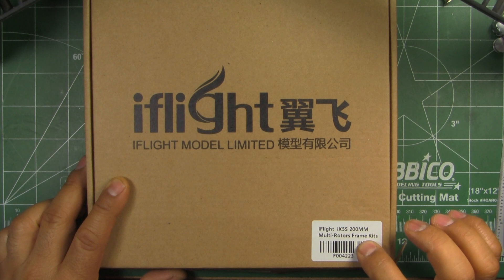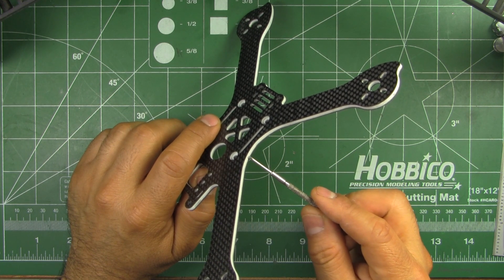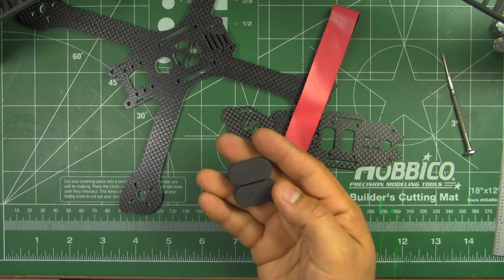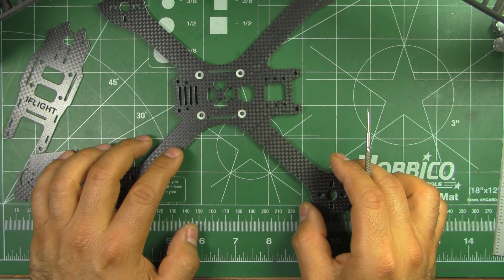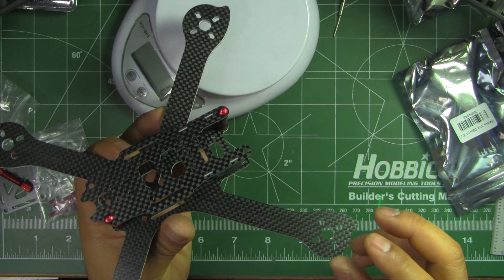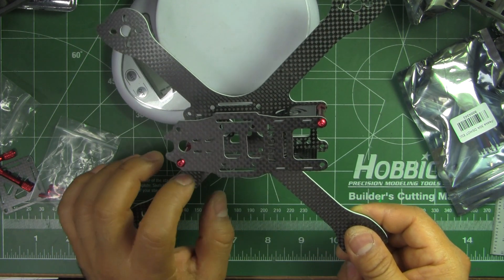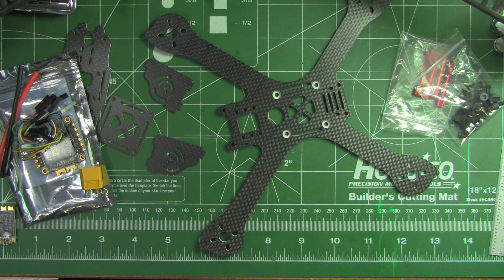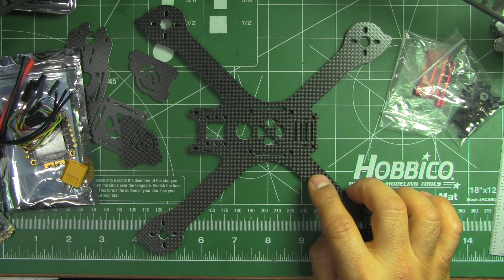iFlight RACER iX5S 200mm FPV Racing Quadcopter Frame Kit -True Composite Frame- Review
60g - don't know why that crappy scale measured 3g lower. Now it's macthing my other crappy scale, but both match calibrated 50g weight.